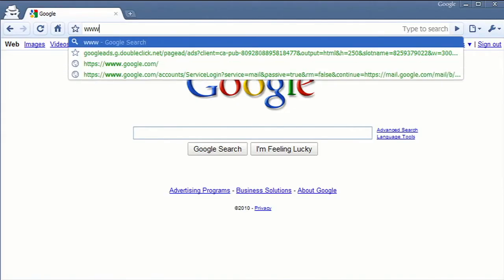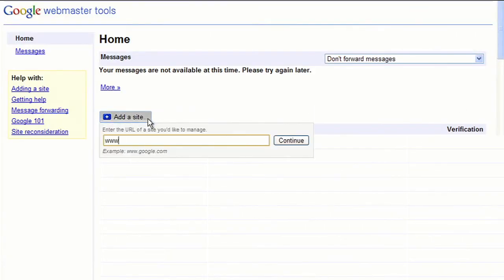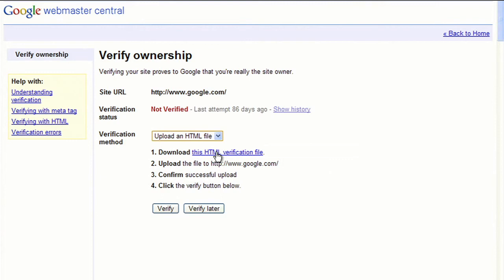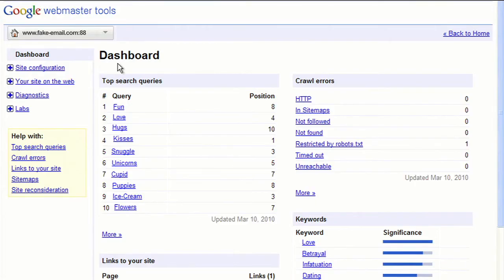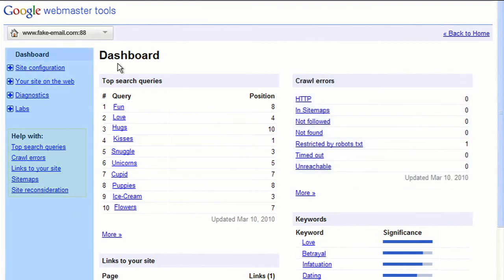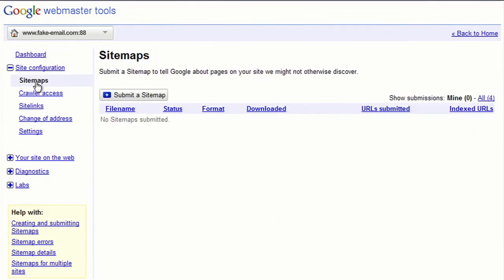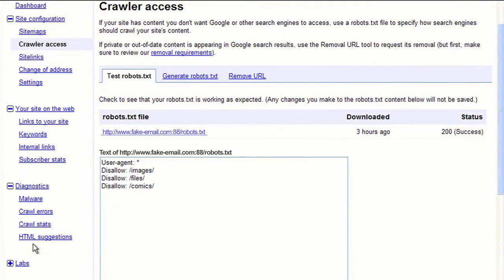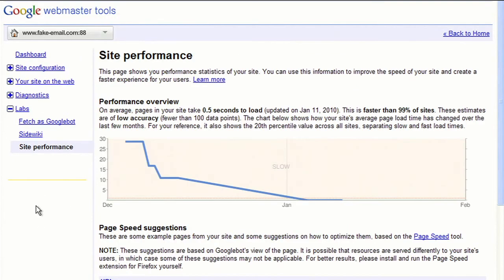AdSense Yayıncılarına Ek Kaynaklar Bölüm 2 - Web Yöneticileri Araçları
AdSense yayıncısı mısınız? Google'ın sayfanızı nasıl taradığı ile ilgili bilgi almak istiyor musunuz? Cevabınız evet ise Deborah Chang'in Google Web Yöneticileri Araçlarını anlattığı ek kaynaklarımızın ikinci bölümünü izleyin.